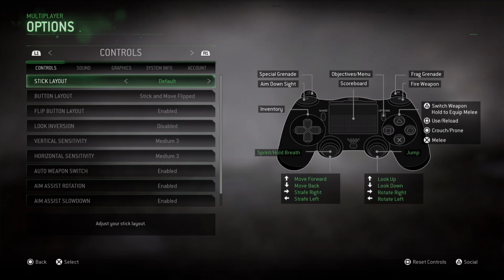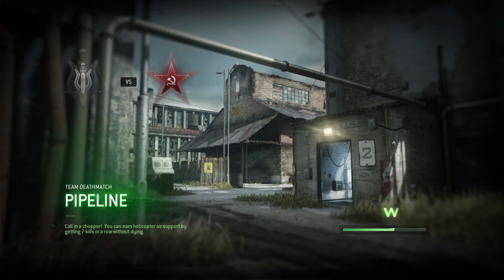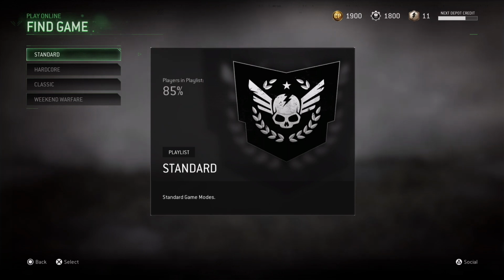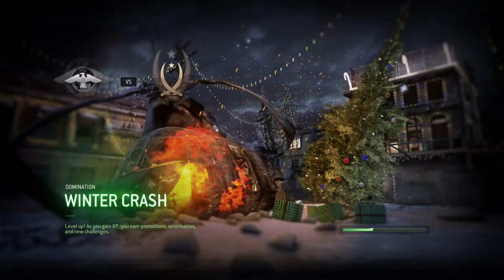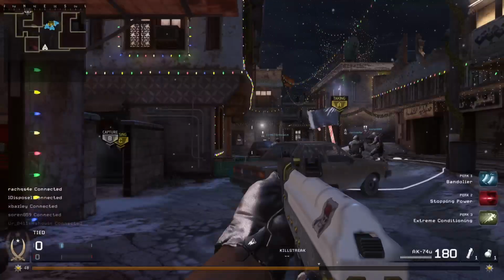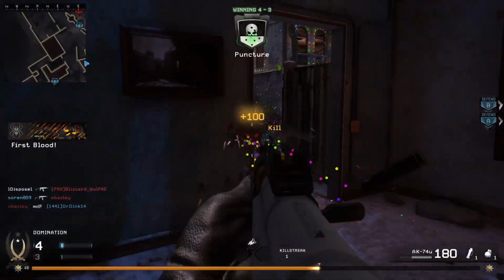Are Modern Warfare Remastered Lobbies Still Active in 2024?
In this video, I dive into Call of Duty Modern Warfare Remastered to find out if the lobbies are still active in 2024. With the game originally releasing in 2007 and remastered in 2016, it's been years since many of us last experienced the intense multiplayer battles that defined a generation. Join me as I jump into the action on my PS5 to see if the community is still alive and kicking.

From full lobbies to helicopter killstreaks, I’ll share my first-hand experience and performance on the PlayStation 5. Whether you're a long-time fan or someone who's considering jumping back into the game, this video will give you a clear picture of what to expect from Modern Warfare Remastered in 2024.